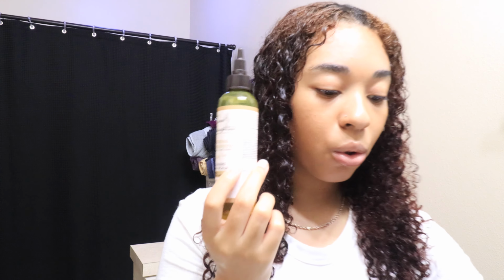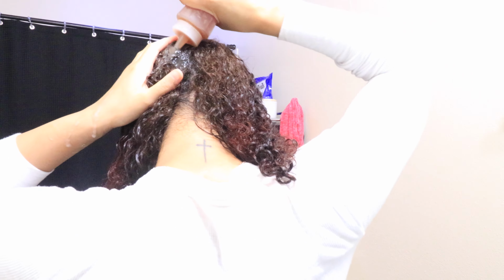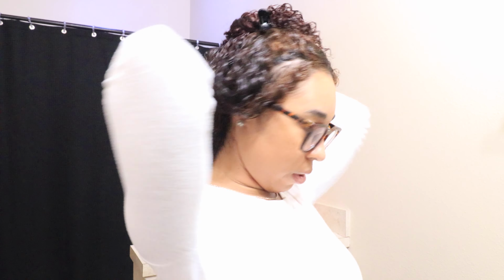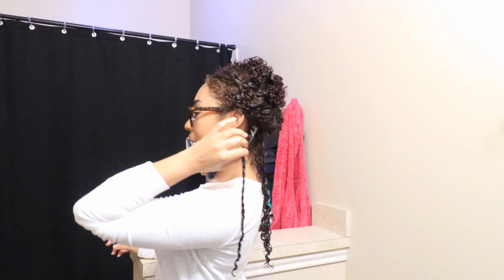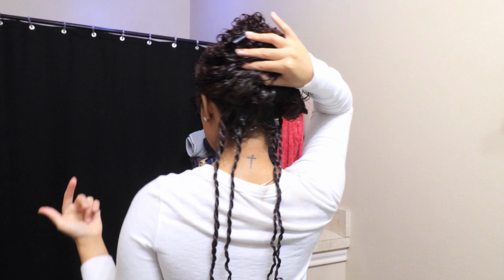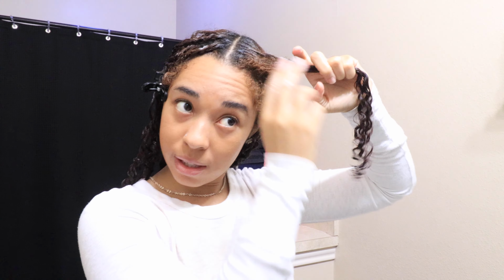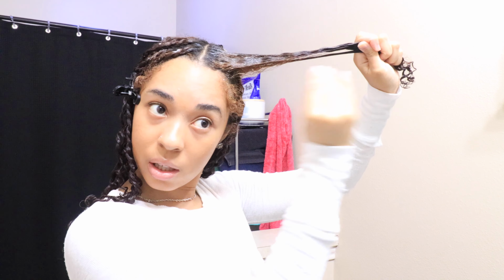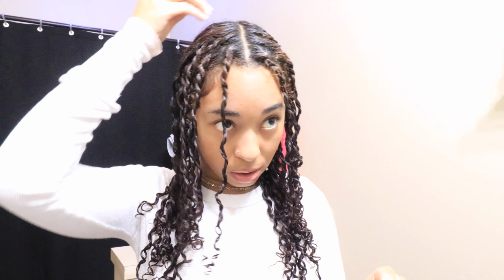how i do small twists on my hair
xx, kierra (:

m y c o u p l e ' s c h a n n e l